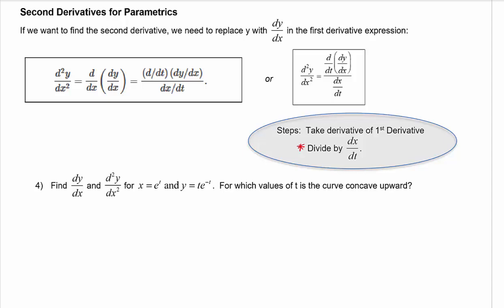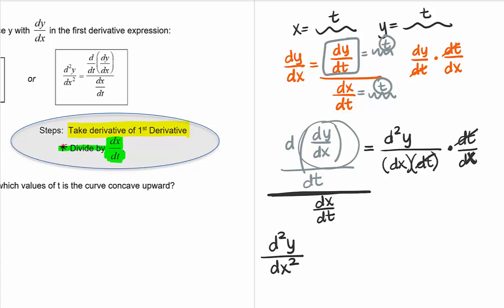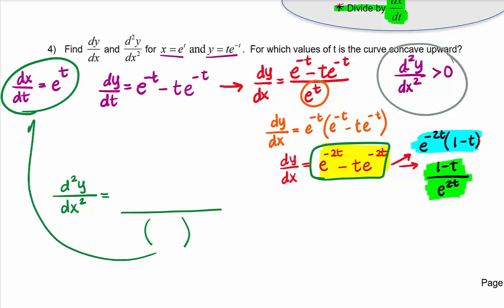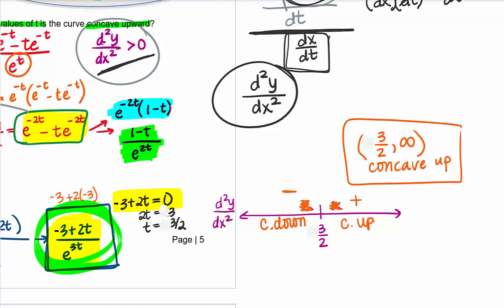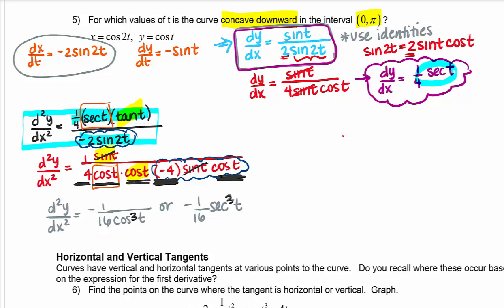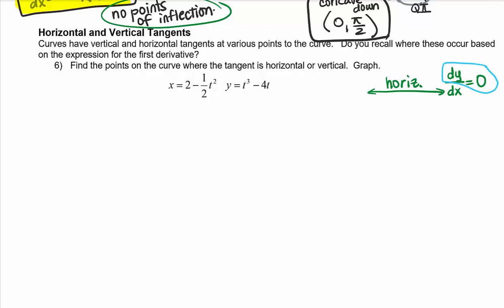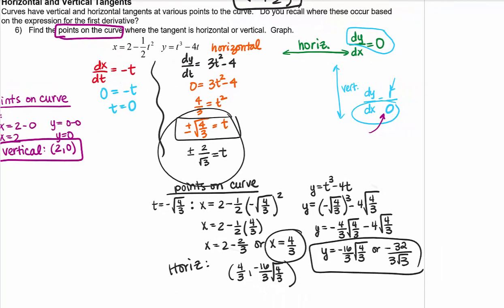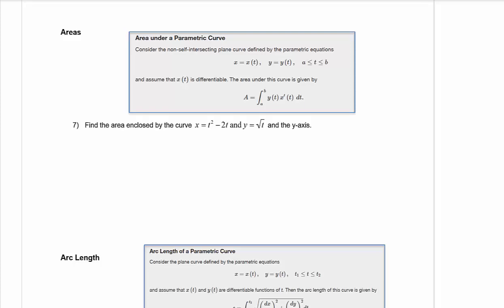MAT230 Section 10.2 Second Derivatives of Parametrics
This video will show how to find the second derivative of parametric curves showing a few examples.  These examples include determining when a parametric curve is concave down or concave up.